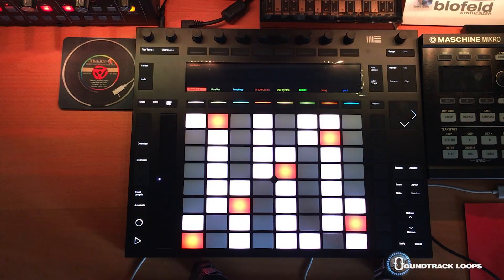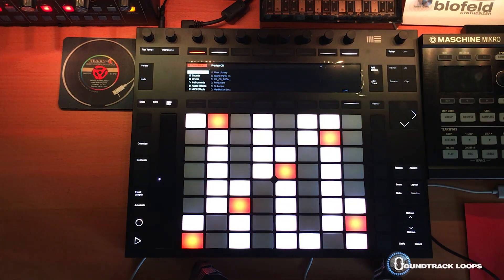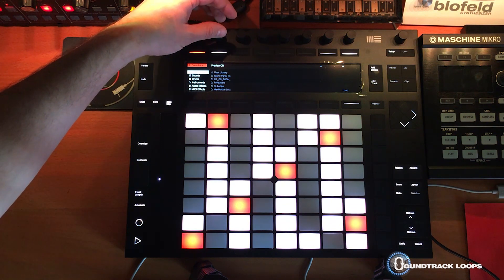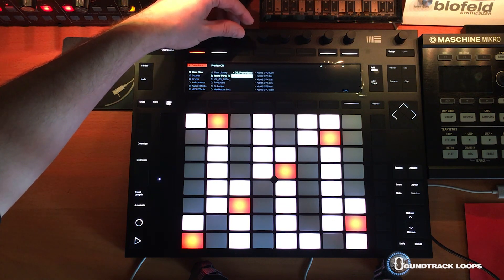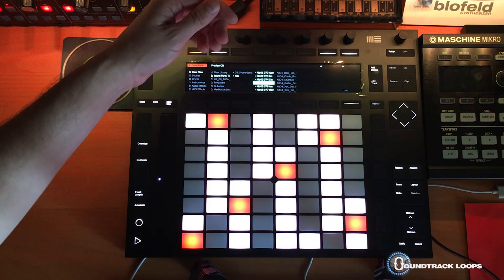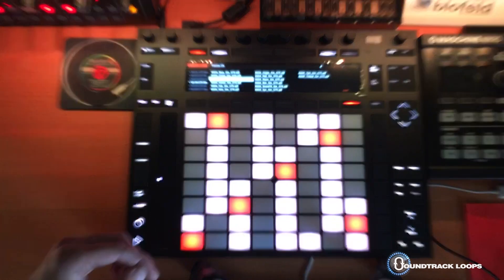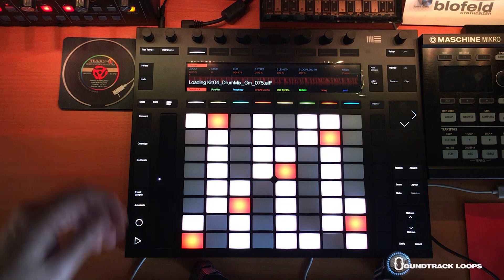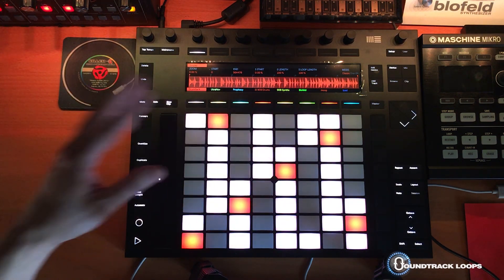Push 2 Tutorial - Slicing loops into a drum rack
Learn how to load up Soundtrack Loops latest sample pack "Island Party Tools" mixed beat loops into Ableton Live Push 2 and remix the sounds by using simpler and drum rack in just a few easy steps.